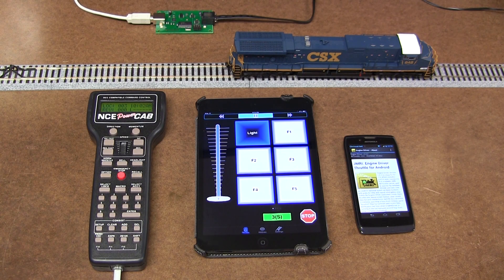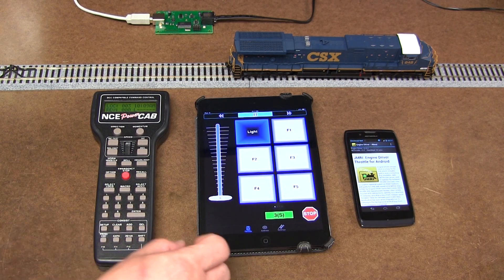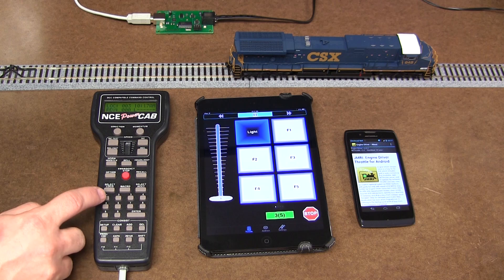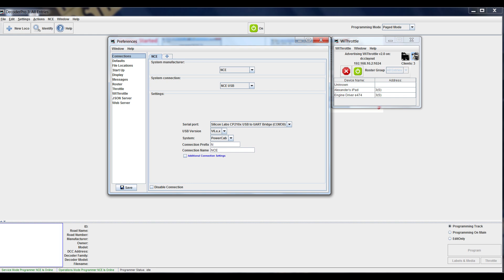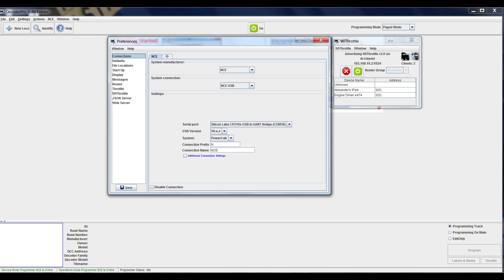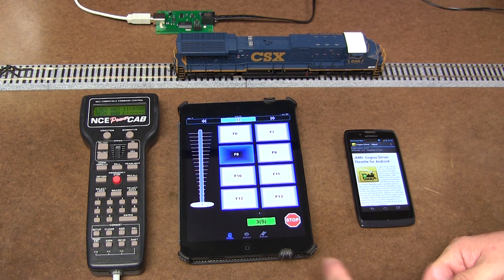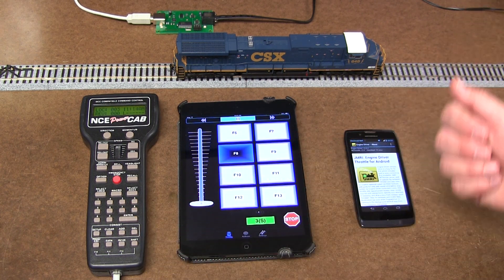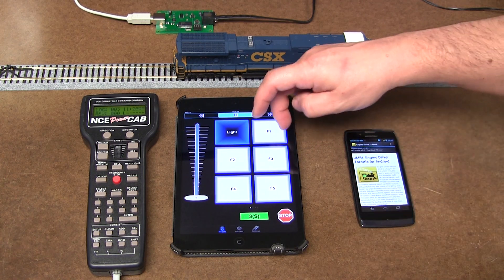NCE DCC Power cab with USB Computer interface JMRI Server Ipad Mini Motorola Smartphone